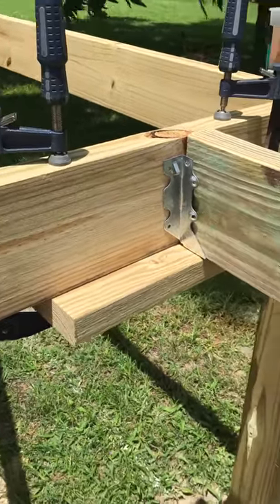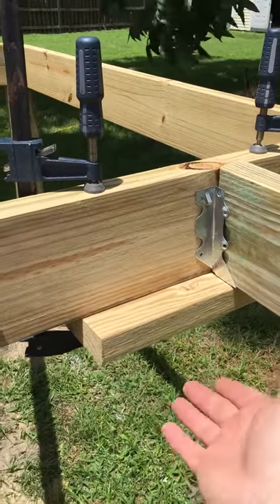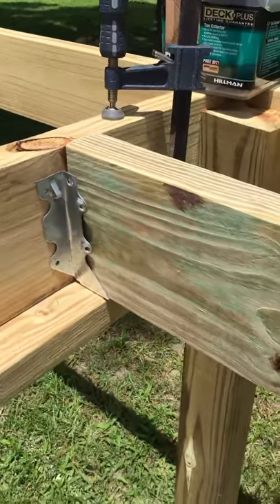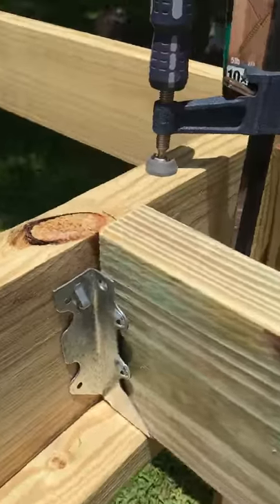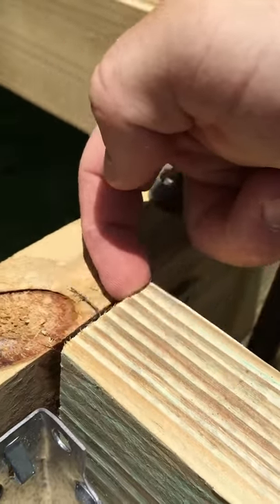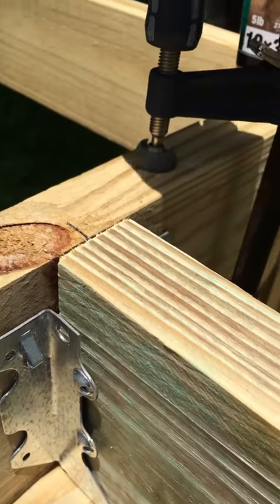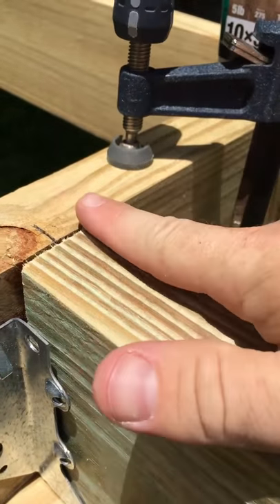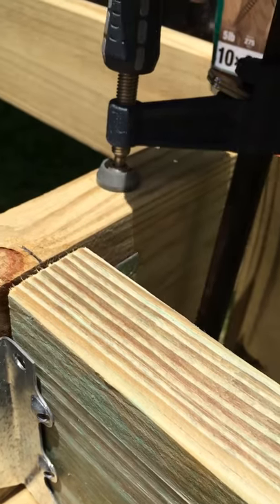Deck framing tip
Just a quick tip.